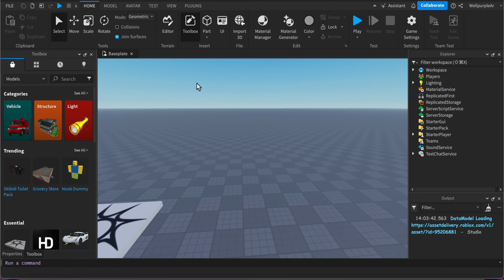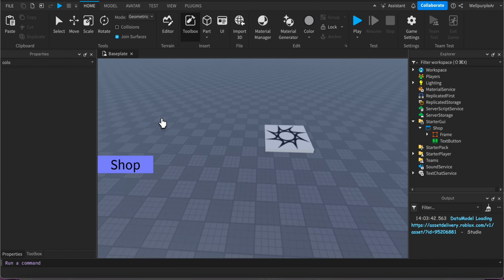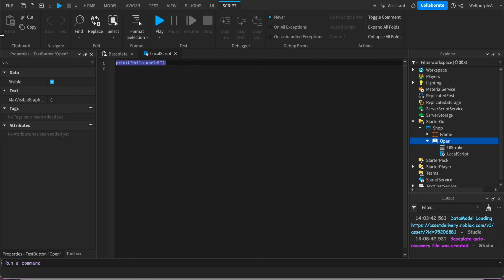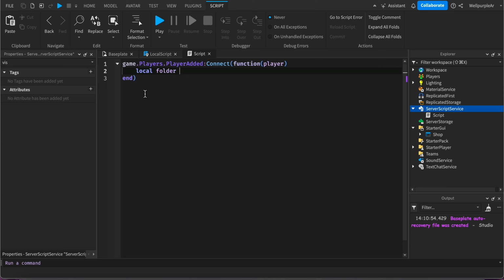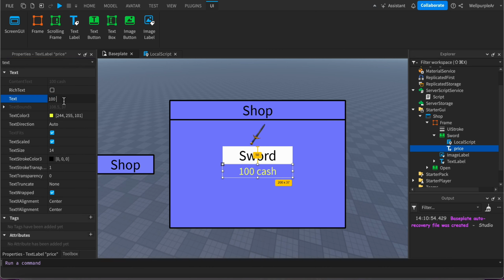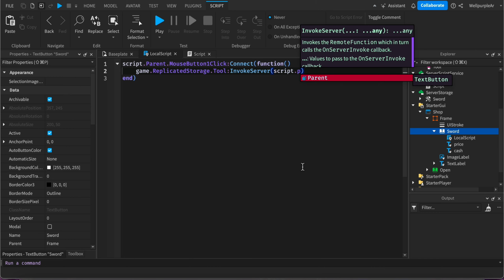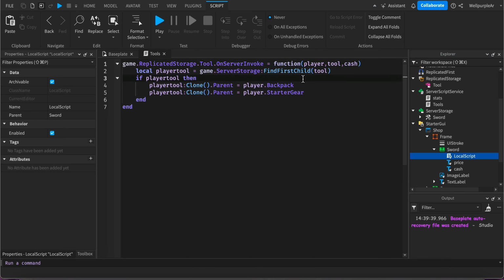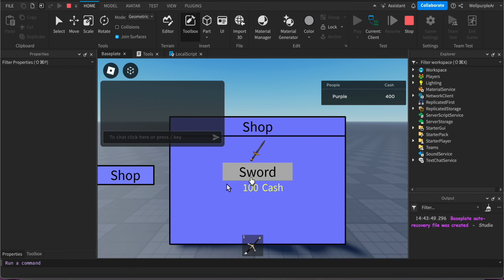How to make Tool Shop! - Roblox